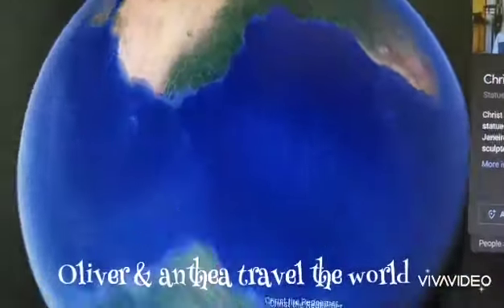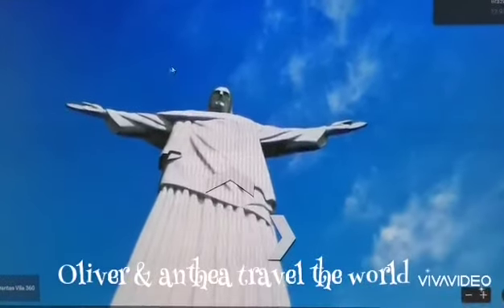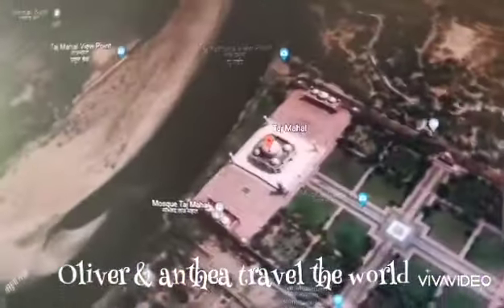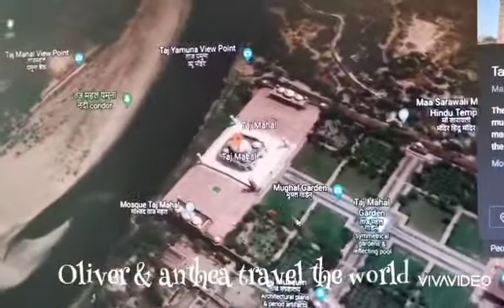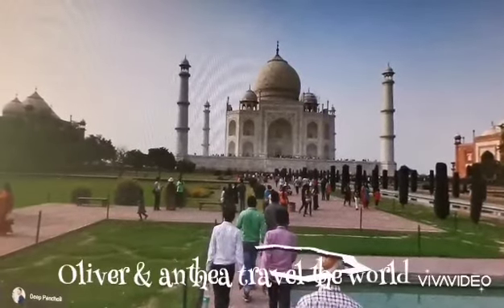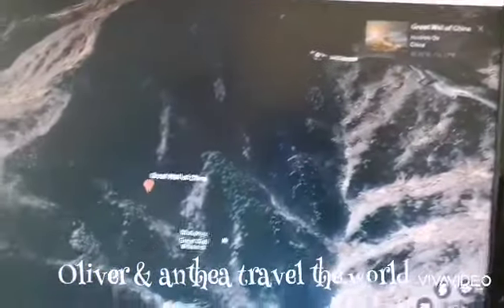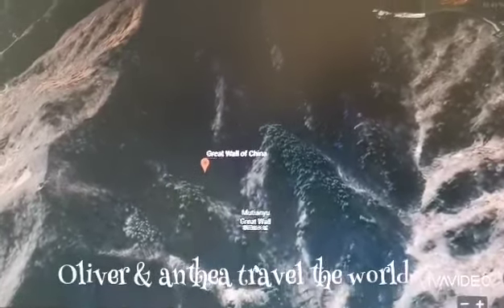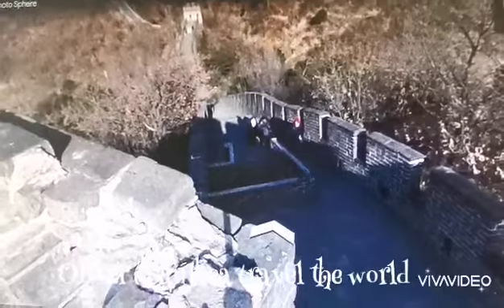Seven wonders of the world - Part 1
Despite of the pandemic, never stop us to travel around the world.
Episode 2- seven wonders of the world - Part 1.